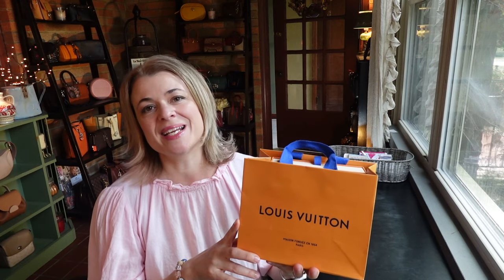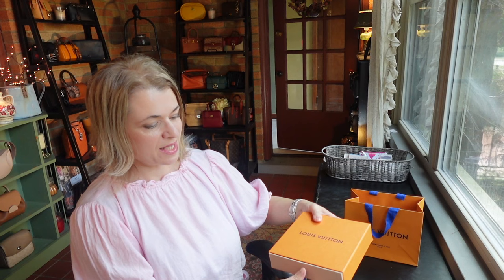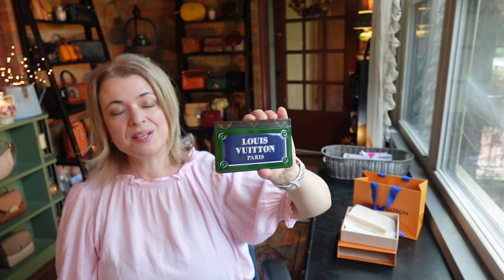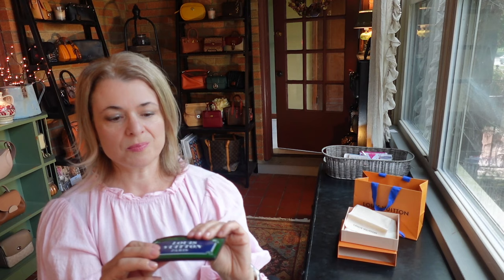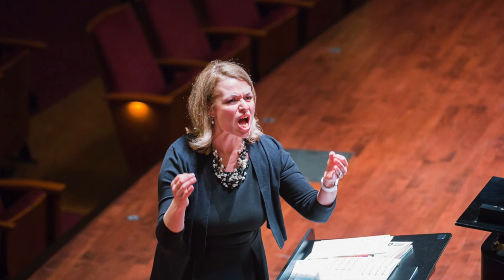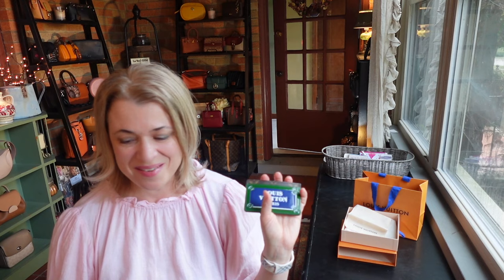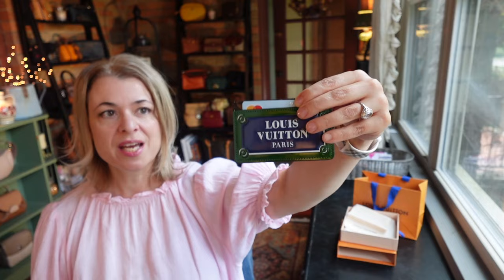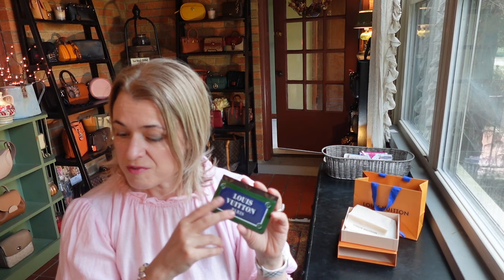"Plaque de Rue" Street Sign Collection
Thanks for joining me as I unbox my item from the Louis Vuitton Street Sign "Plaque de Rue" Collection. I also share why this piece is special to me. I added some YouTube music at the end that is modern but from the Notre Dame musical style. Some historic writings indicate early European harmonic techniques were developed at Notre Dame in Paris.